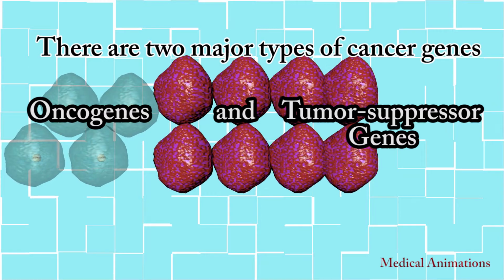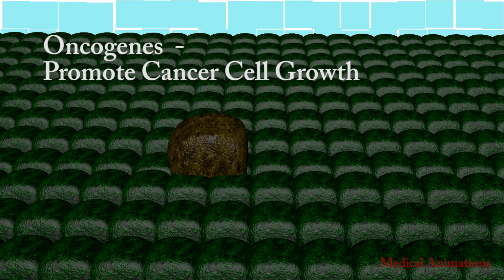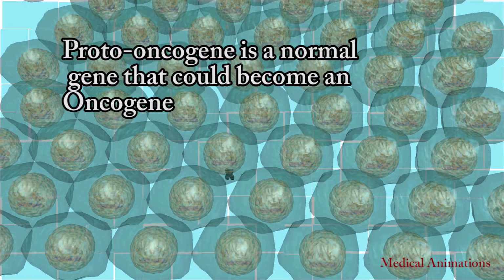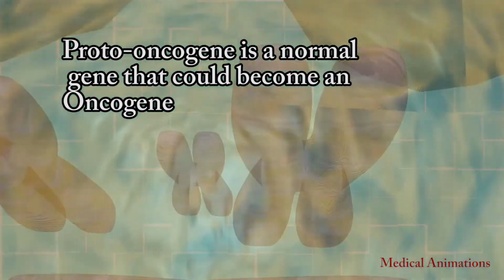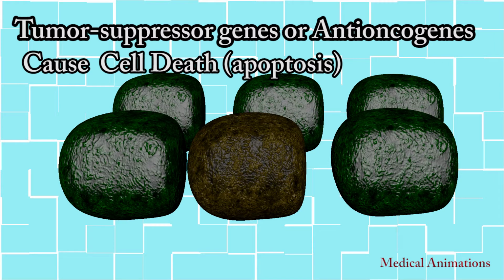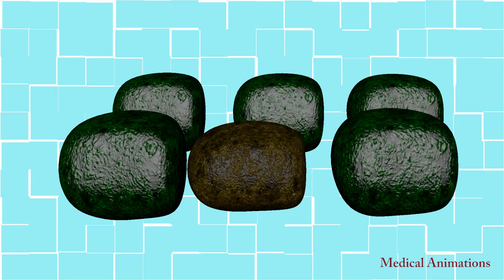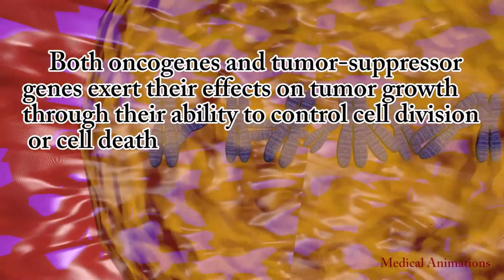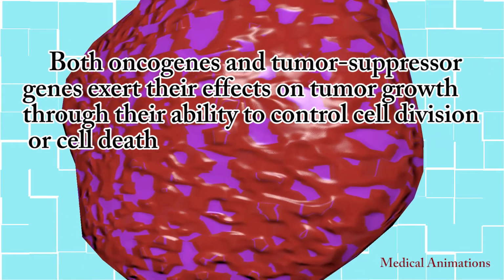Oncogenes vs Tumor-suppressor genes. difference between oncogenes and antioncogenes